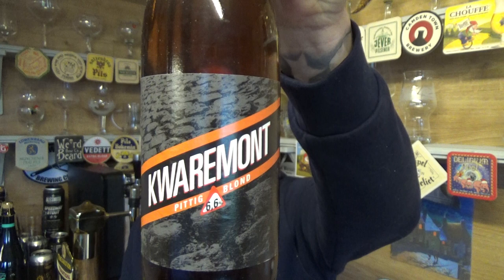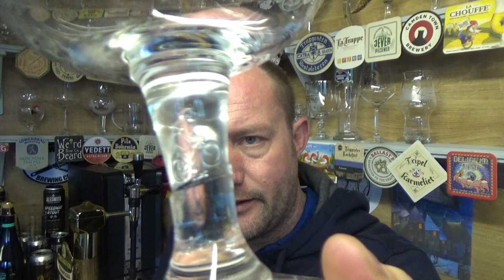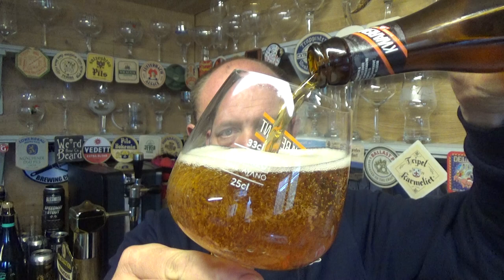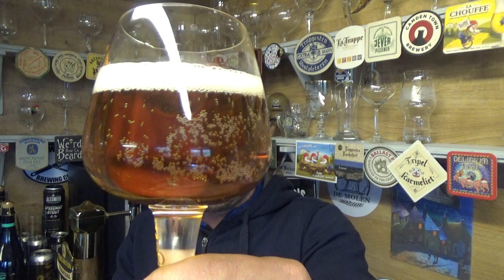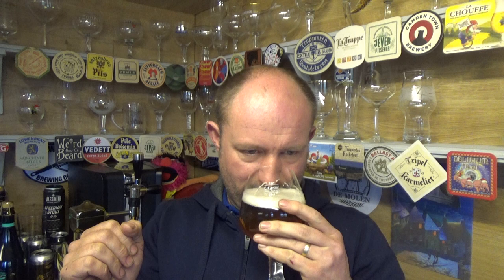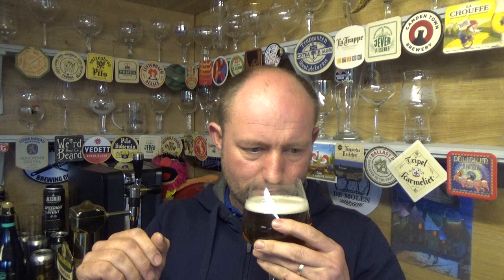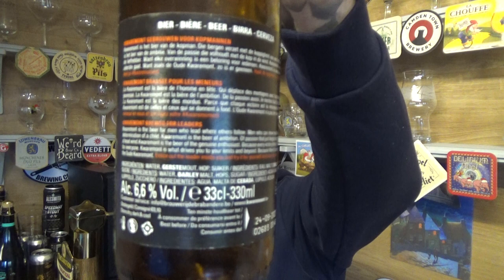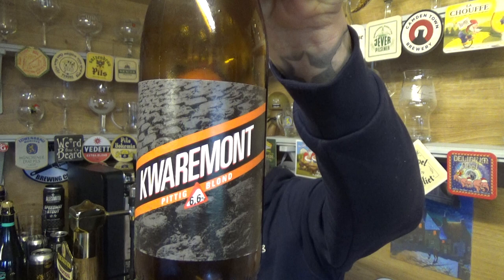Brouwerij De Brabandere | Kwaremont Blonde